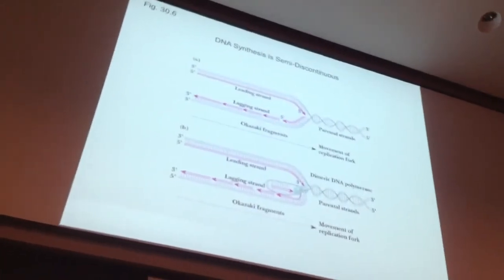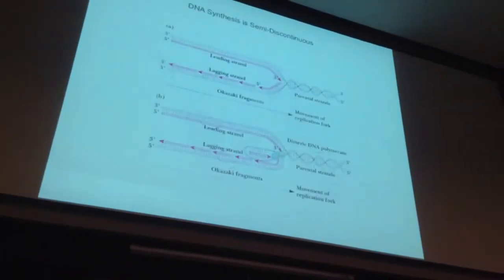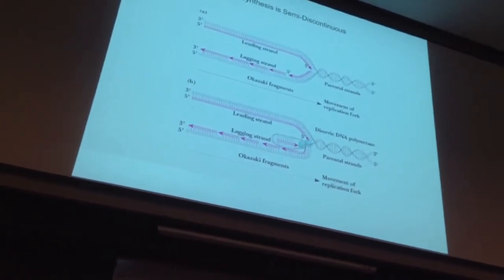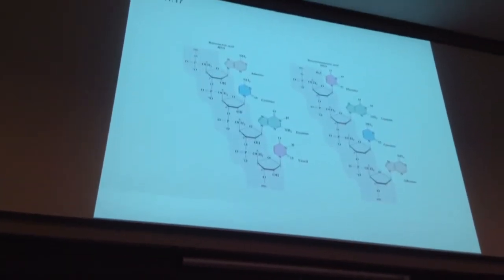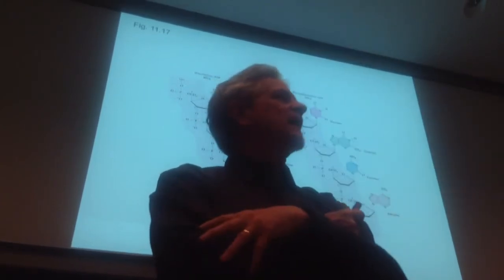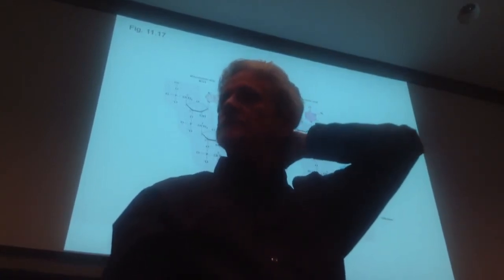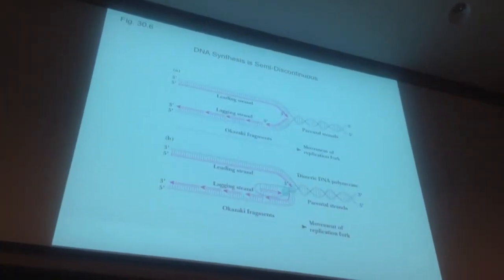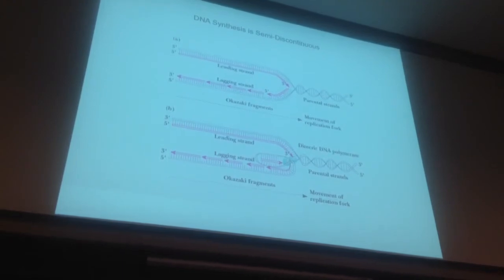Biochem 3/27 part 1